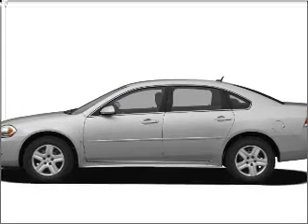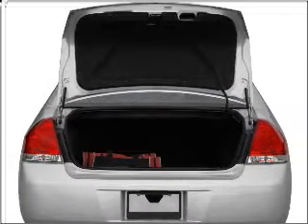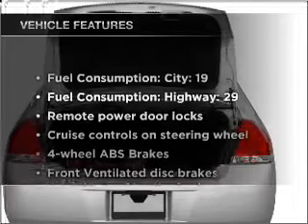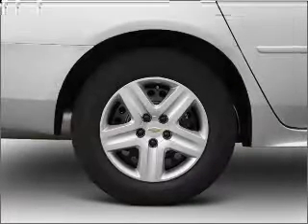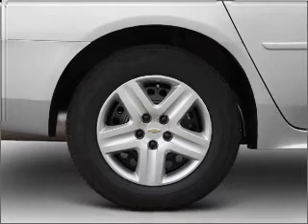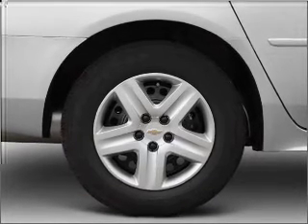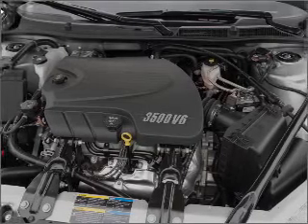2011 Chevrolet Impala - Sherwood AR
Year: 2011
Make: Chevrolet
Model: Impala
Trim: LT
Engine: 3.5 liter 6 cylinder 12 valve
Transmission: 4-Speed Automatic
Color: Summit White
Mileage: 0
Address:
6100 Landers Rd